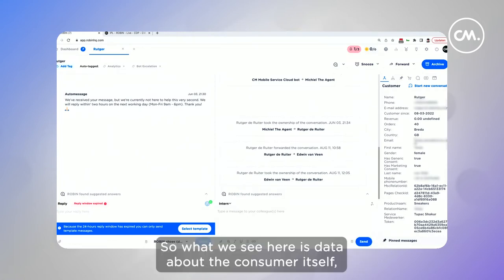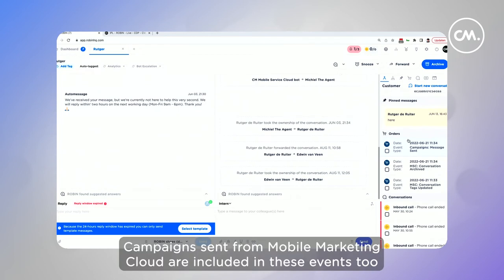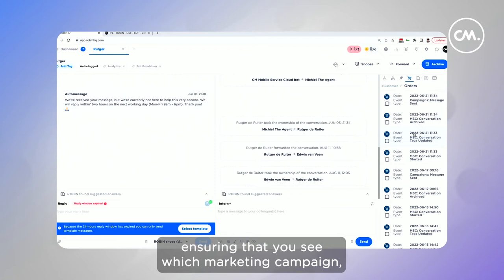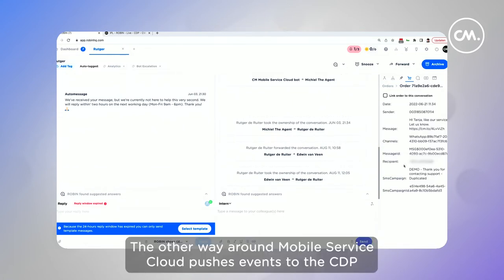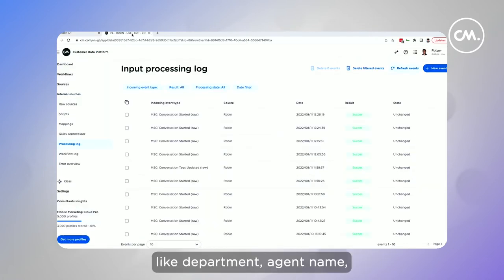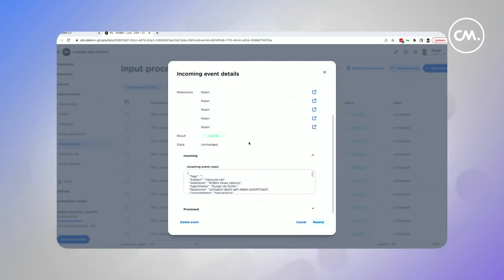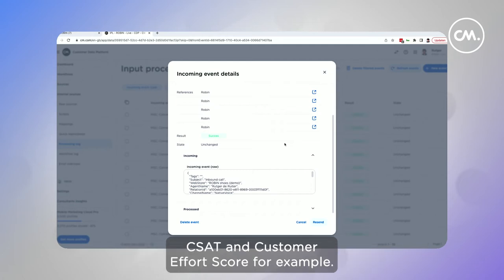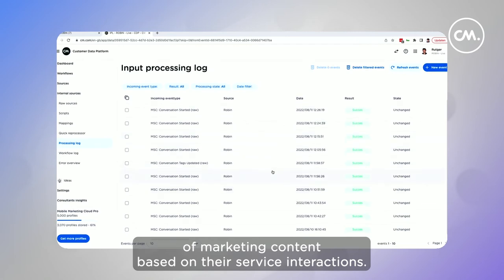Integrating Customer Service and Marketing Software | CM.com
The real strength of the CM.com platform? All products can be integrated. The seamless integration between our customer service software Mobile Service Cloud and marketing software Mobile Marketing Cloud enable you to create smooth customer journeys, across disciplines. Break down the siloes - start working together.

Want to find out more? Read our blog article

CM.com (AMS: CMCOM) is a global leader in cloud software for conversational commerce that enables businesses to deliver a superior customer experience. Our communications and payments platform empowers marketing, sales and customer support to automate engagement with customers across multiple mobile channels, blended with seamless payment capabilities that drive sales, gain customers and increase customer happiness.